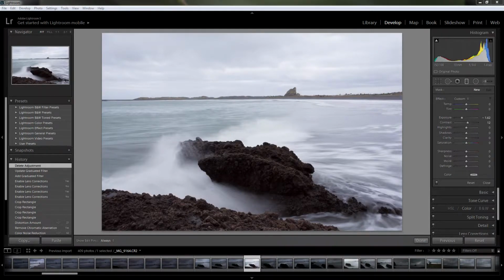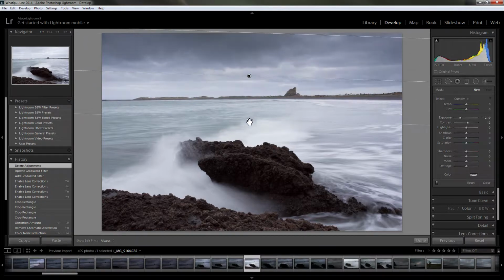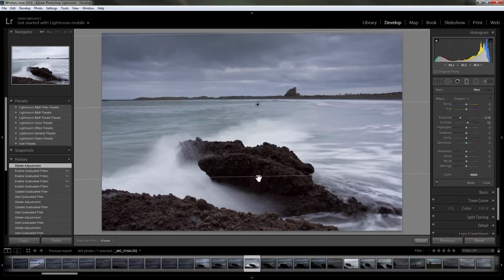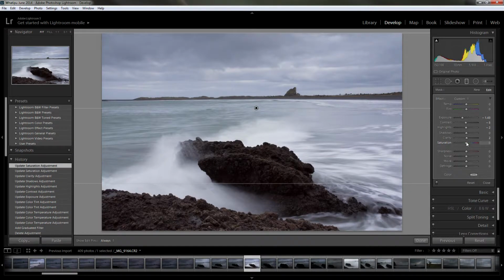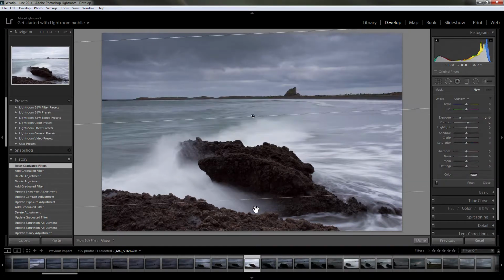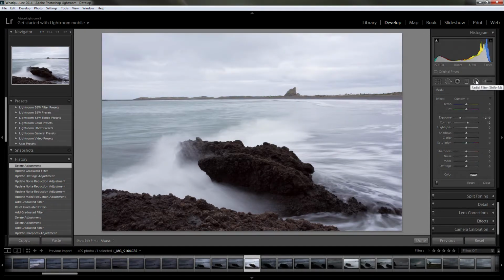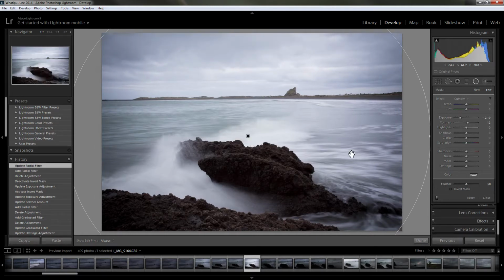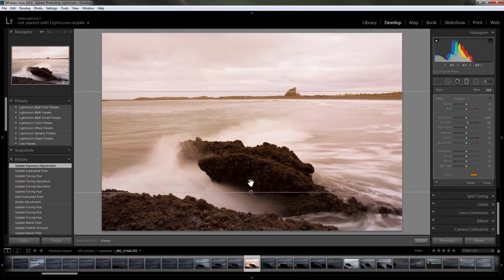Graduated and Radial Filter in Lightroom 5